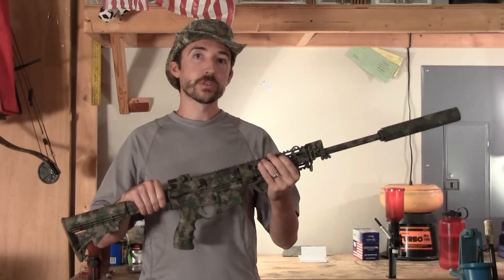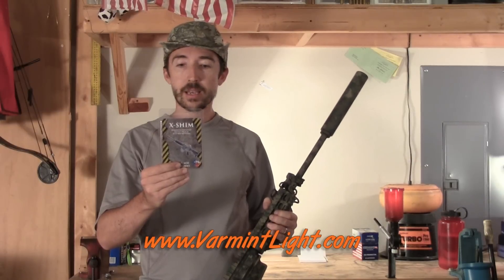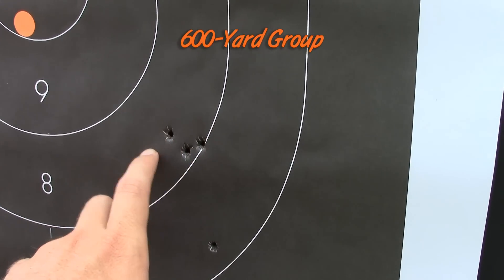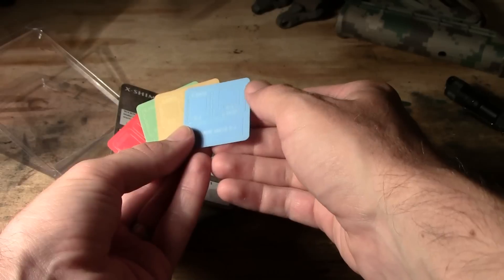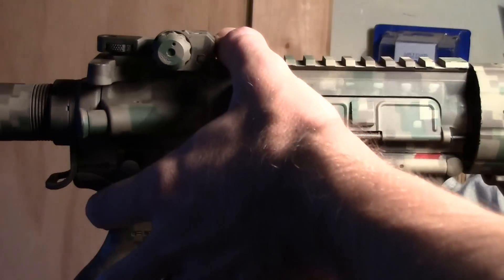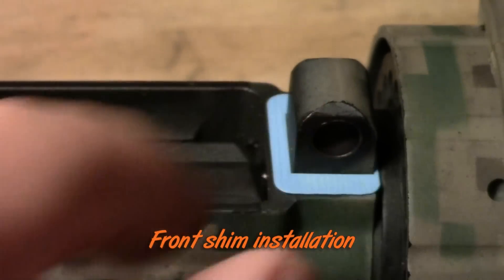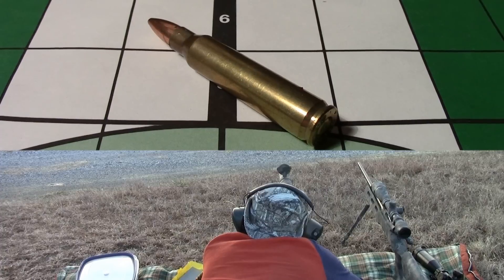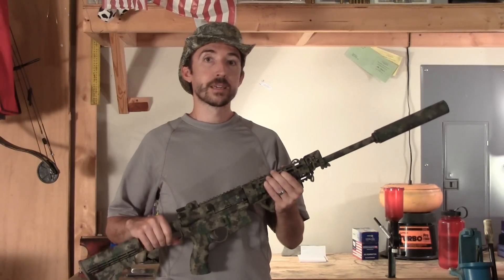Accurize an AR-15 with X-Shims for the AR-15 and M16 | The Social Regressive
Does a loose connection between the upper and lower receivers of an AR-15 affect the rifle's precision?  Can tightening up the rifle decrease group sizes?  These are controversial questions, and I am going to test the premise.

My Rock River Arms LAR-15 is no spring chicken.  The once-tight connection between the upper and lower receivers now audibly rattles and wobbles.  I can see light through the gap.

There are two schools of thought on this matter: one school says that consistent accuracy is reliant upon all elements being tightly fitted; the other says that there is no significant movement of the upper receiver before the bullet exits the muzzle.  I suspect that the "tight" school is right.  When I put together a long-range precision bolt-action rifle, I take great care to ensure that the action is perfectly mated to the furniture.  I want no movement between any of the rifle's components.

The X-Shim is a set of a four color-coded plates that fit over the lugs on an AR-15 or AR-10.  They bridge the gap between the receivers, reducing or removing wobble.  I will be using shim #4 at the back, and shims #3 and #4 at the front.

This cursory test compares two 5-round groups without the X-Shims and two 5-round groups with the shims.  Without the shims in place, my group sizes were 1.700" and 1.925".  The X-Shims reduced group sizes to 1.575" and 1.250".  The average group size reduction was a whopping 0.400".  Not too shabby.  This doesn't PROVE the concept; these were only four groups fired by one guy.  But it is some interesting evidence.  I plan to continue testing the X-Shim to see how the rifle performs.

A competing product is the Accu-Wedge.  It performs a similar function, but only affects the rear lug.